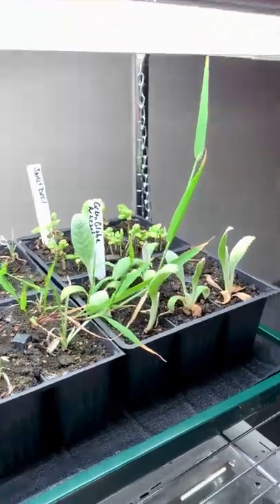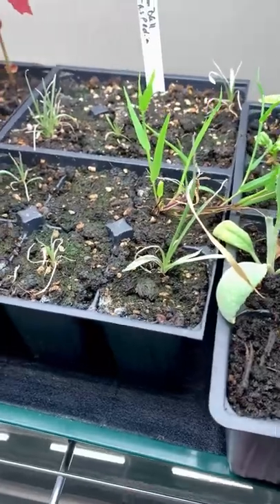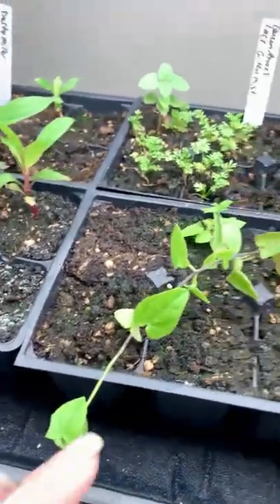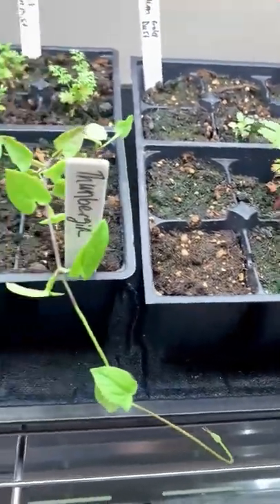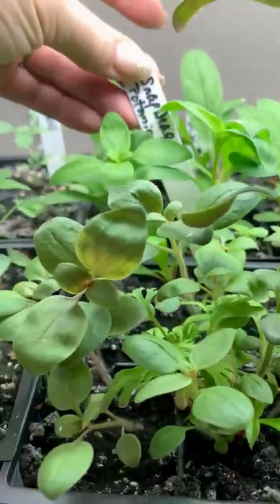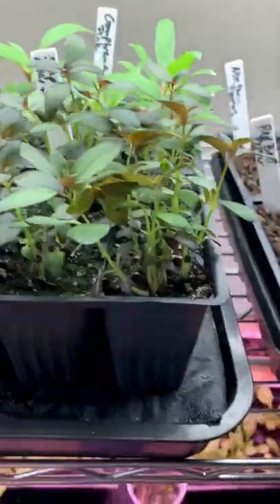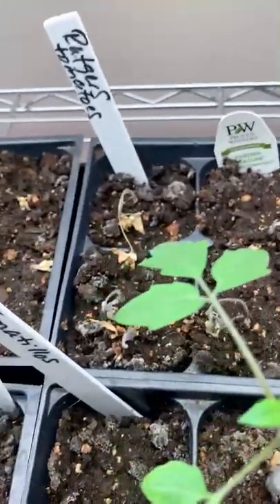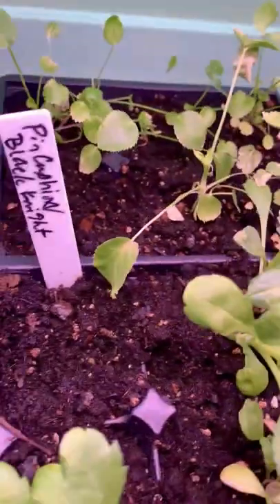Seed update!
The little seedlings have grown!  Check them out!